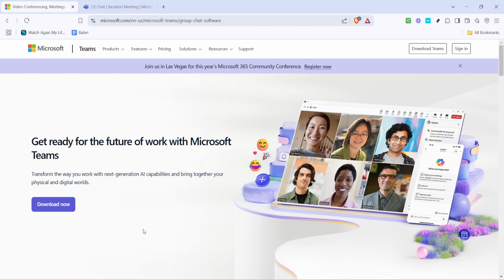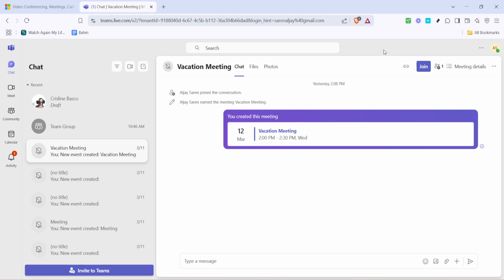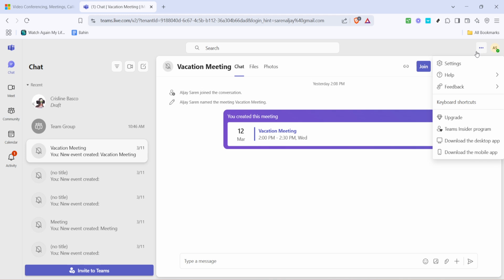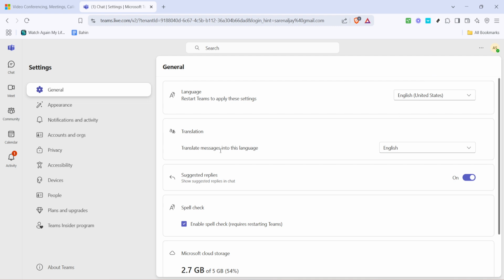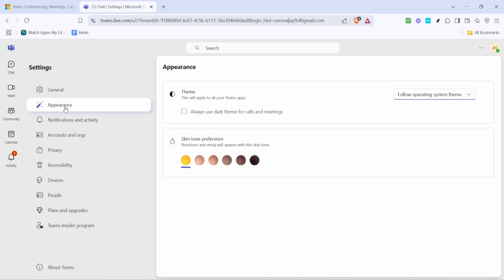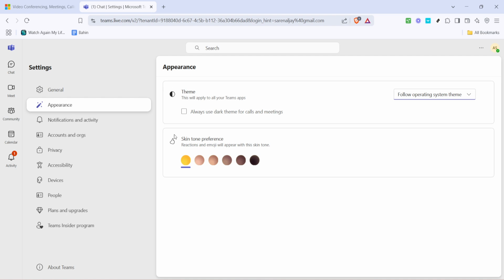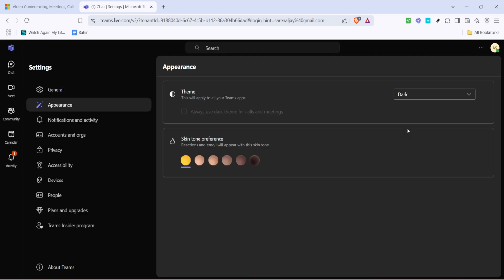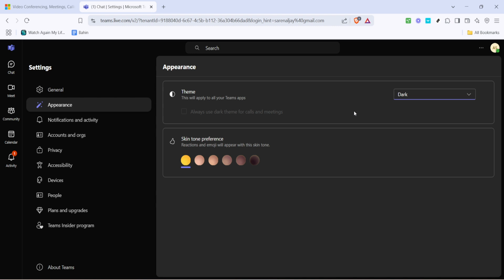How to Change Theme in Microsoft Teams (Full 2025 Guide)